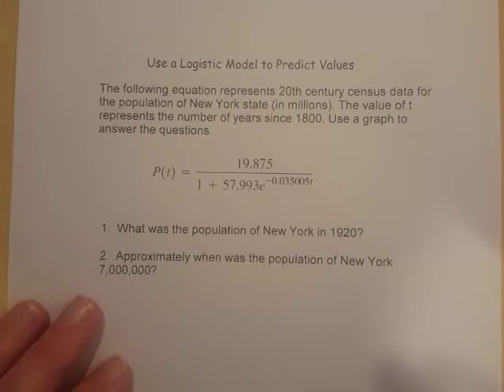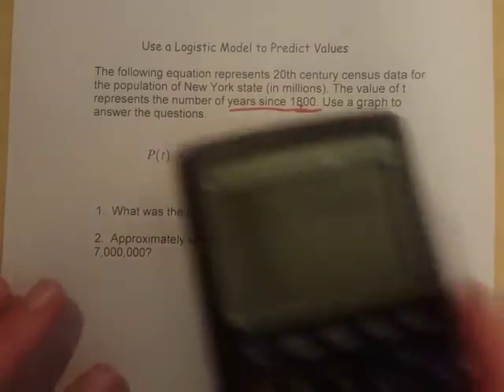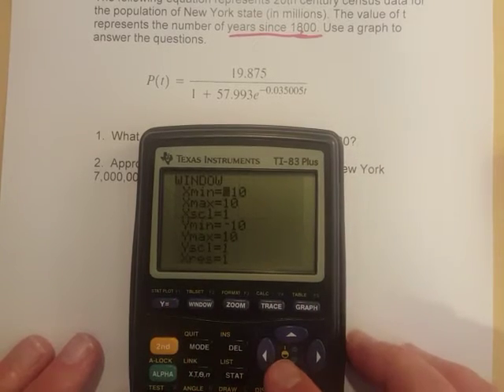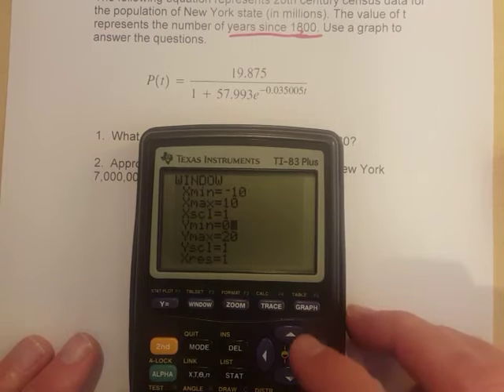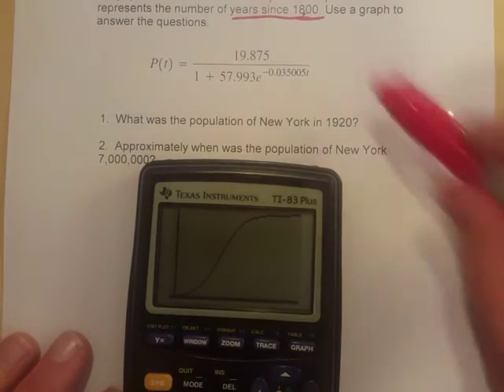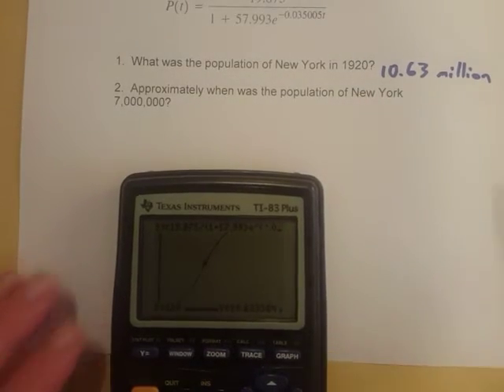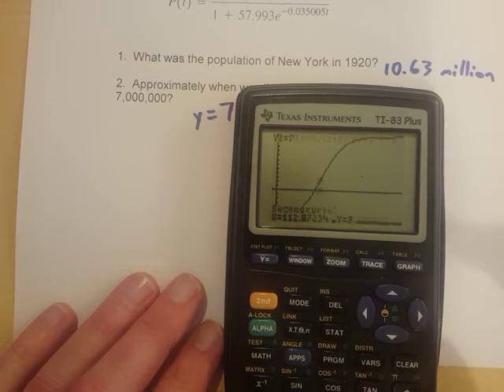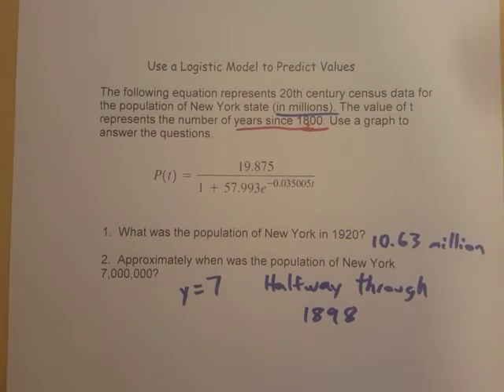3.1D2 Logistic Application Population Model